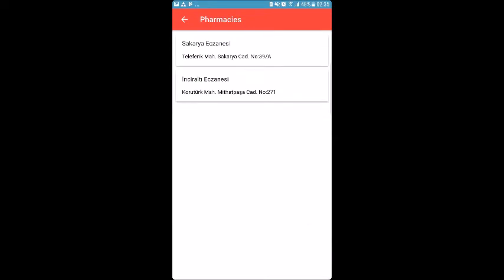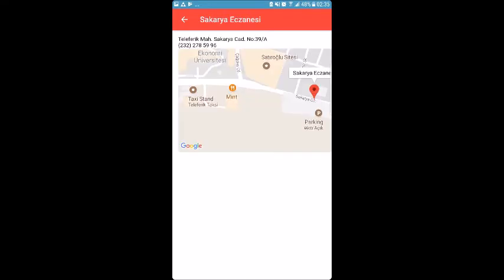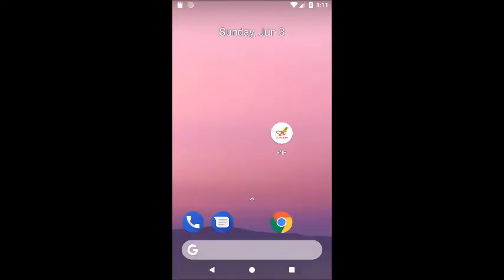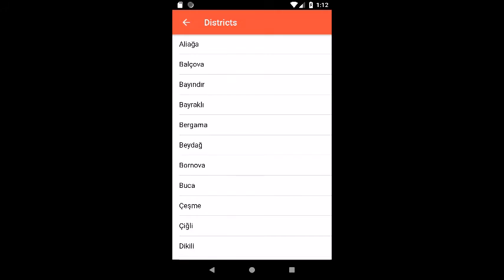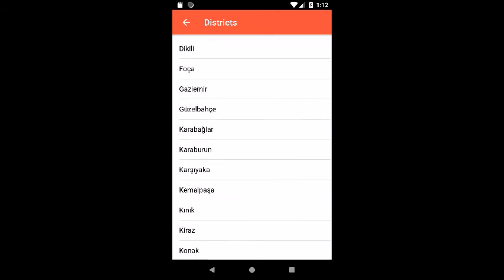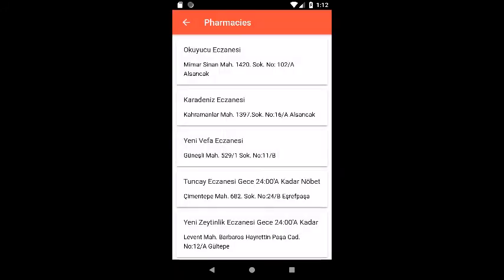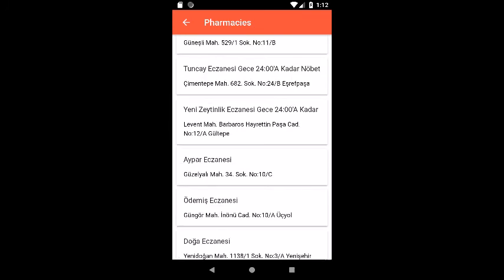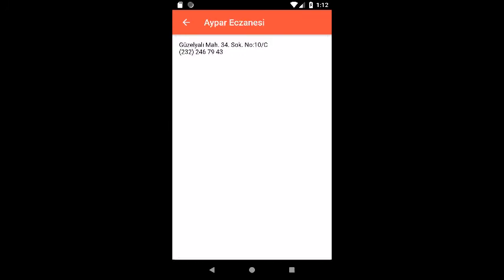Mohamed GNAOUI - IEU - SE 380 - Instructor: Asst. Prof. Gazihan ALANKUŞ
Term project for SE 380: Mobile Application Development
 Izmir University of Economics (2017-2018)
Mohamed GNAOUI - Senior Student - Computer Engineering